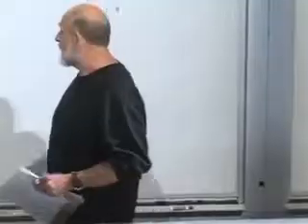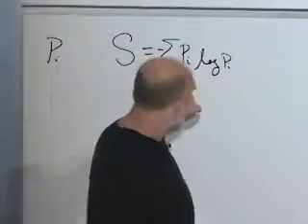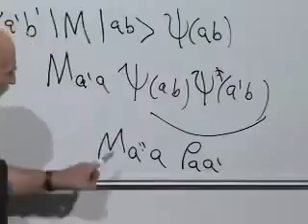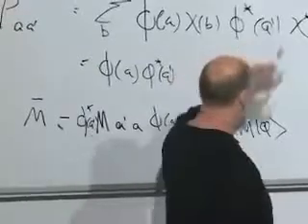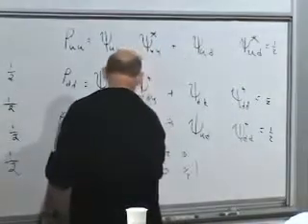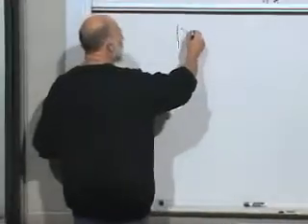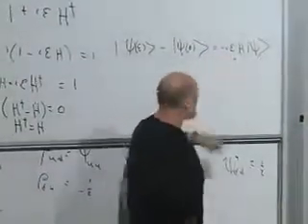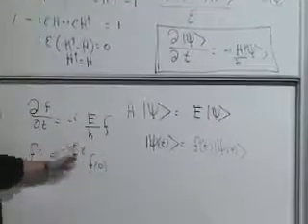Stanford University Cosmology Lecture 8 Quantum Entanglements, Part 1